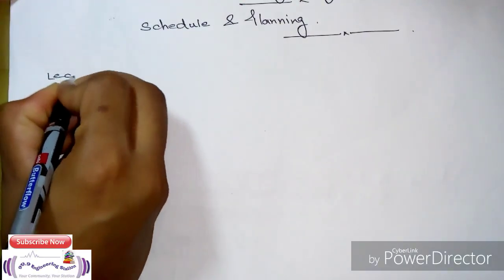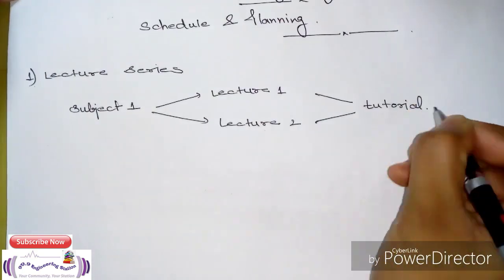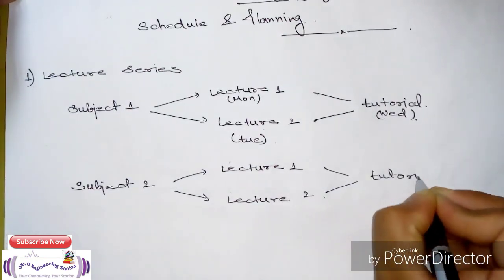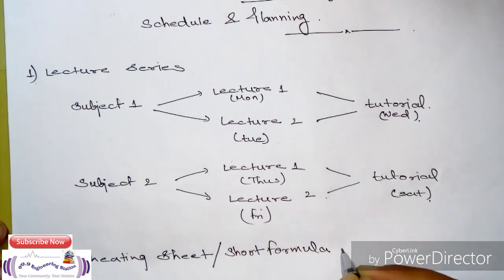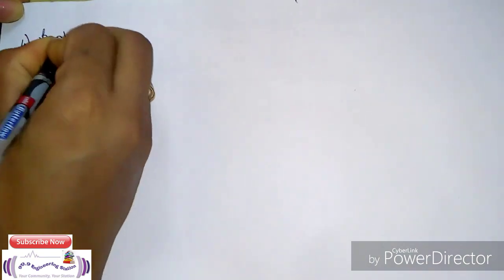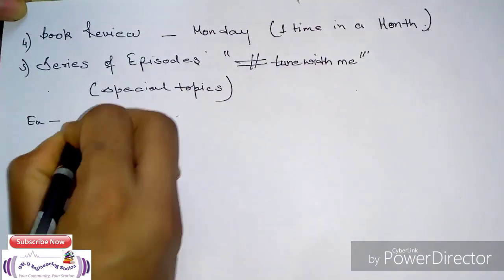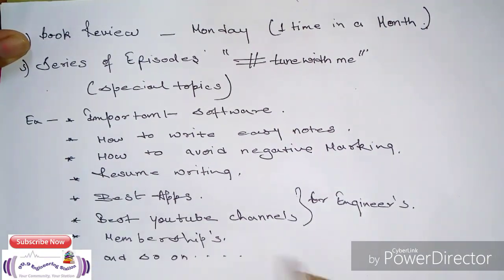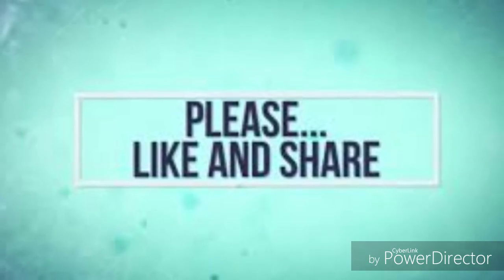Content released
If You like my efforts I request you to share my work with friends and family your love encourages me to produce more  and more good quality content to spread the free education.
99.9 engineering station which promote good education and motivate student to achieve success it's been run by Vandana Singh is simply a teacher, counselor and your friend

I hope you will all like it, if you do so do not forget to hit the like button subscribe to my channel absolutely free..lets spread the education around the world.